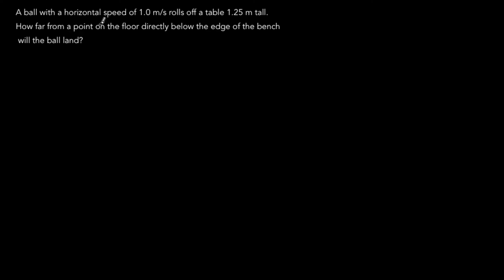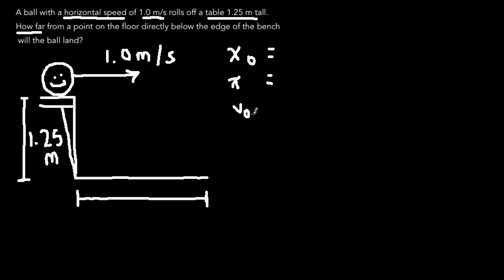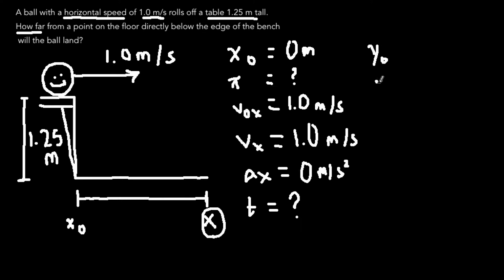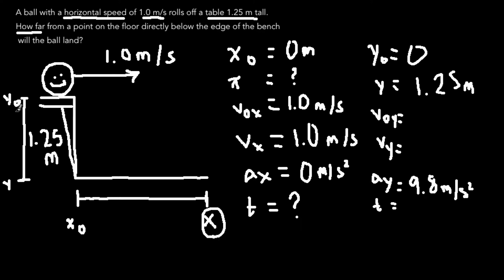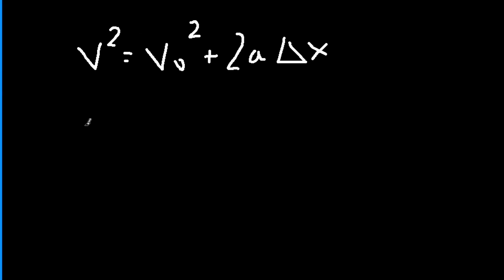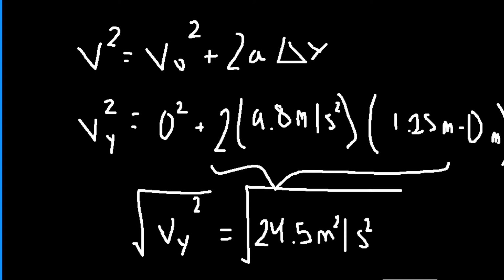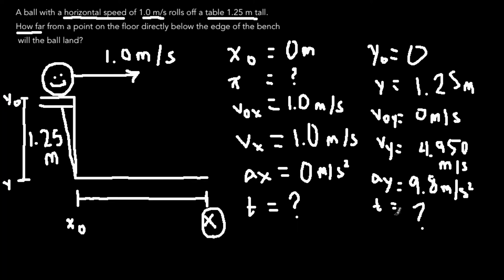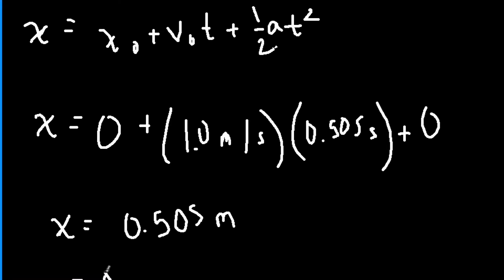Physics Practice Problem: Two Dimensional Kinematics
Before watching this video, you should be familiar with: vectors, one dimensional kinematics, and sig figs.